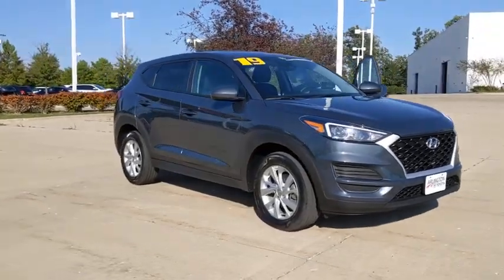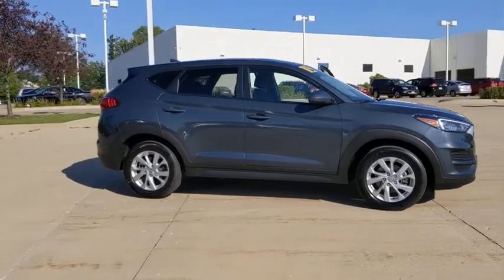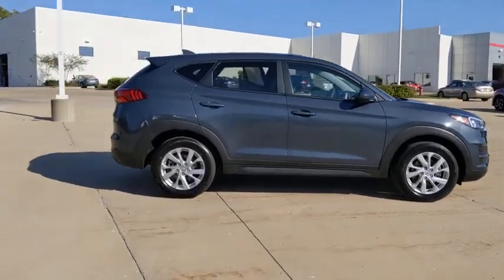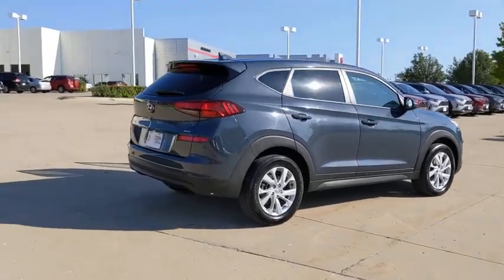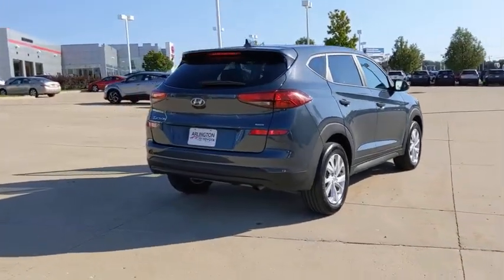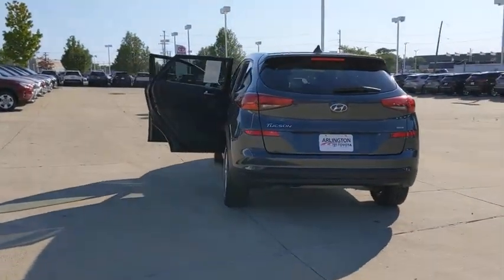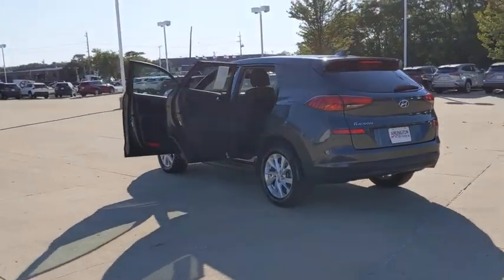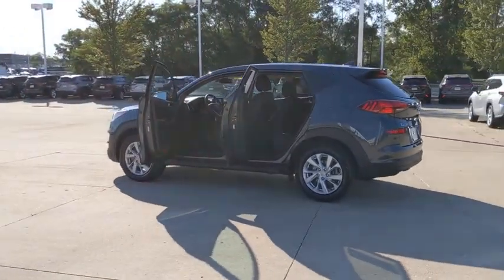2019 Hyundai Tucson Schaumburg, Arlington Heights, Buffalo Grove, Elgin, Northbrook, IL 16663P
Dusk Blue Used 2019 Hyundai Tucson available in Arlington Heights, Illinois at Arlington Toyota. Servicing the Schaumburg, Buffalo Grove, Elgin, Northbrook, IL area.

Arlington Toyota
2095 N Rand Rd

AWD!!! BUY ONLINE. WE WILL DELIVER PLUS ZERO PAYMENTS FOR 90 DAYS. Outside Temp Gauge, OPTION GROUP 01, DUSK BLUE, BLACK, YES ESSENTIALS CLOTH SEAT TRIM -inc: stain resistant cloth, YES Essentials Cloth Seat Trim -inc: stain resistant cloth, Wheels: 17 x 7.0J Alloy, Variable Intermittent Wipers w/Heated Wiper Park, Urethane Gear Shifter Material, Trip Computer, Transmission: 6-Speed Automatic w/SHIFTRONIC. This Hyundai Tucson has a strong Regular Unleaded I-4 2.0 L/122 engine powering this Automatic transmission.*These Packages Will Make Your Hyundai Tucson SE The Envy of Your Friends *Transmission w/Driver Selectable Mode, Tires: 225/60R17, Tire Specific Low Tire Pressure Warning, Tailgate/Rear Door Lock Included w/Power Door Locks, Strut Front Suspension w/Coil Springs, Steel Spare Wheel, Single Stainless Steel Exhaust, Side Impact Beams, SACHS Gas-Pressurized Shock Absorbers, Remote Releases -Inc: Mechanical Fuel, Remote Keyless Entry w/Illuminated Entry, Illuminated Ignition Switch and Panic Button, Rear Cupholder, Rear Child Safety Locks, Radio: AM/FM Audio System -inc: 7 color touchscreen, 6 speakers, USB/AUX input jacks, Bluetooth hands-free phone system, Android Auto and Apple CarPlay, Radio w/Seek-Scan, Clock, Speed Compensated Volume Control and Steering Wheel Controls, Power Rear Windows and Fixed 3rd Row Windows, Power Door Locks w/Autolock Feature, Power 1st Row Windows w/Driver 1-Touch Down, Permanent Locking Hubs, Perimeter Alarm.*Visit Us Today *Test drive this must-see, must-drive, must-own beauty today at Arlington Toyota, 2095 North Rand Rd, Palatine, IL 60074.